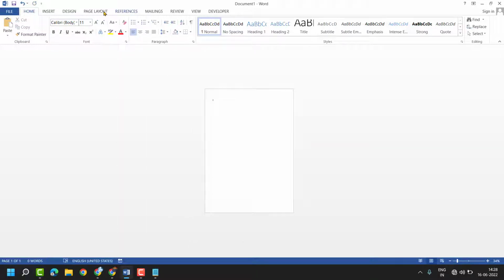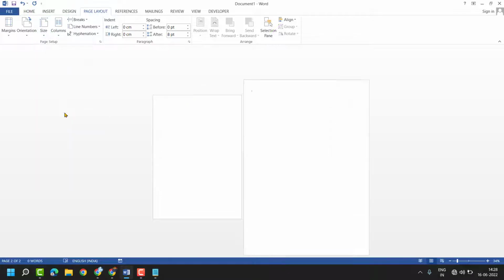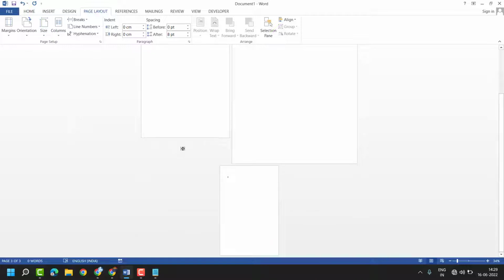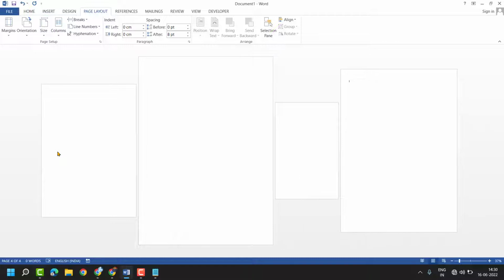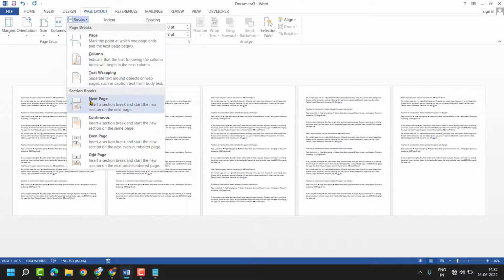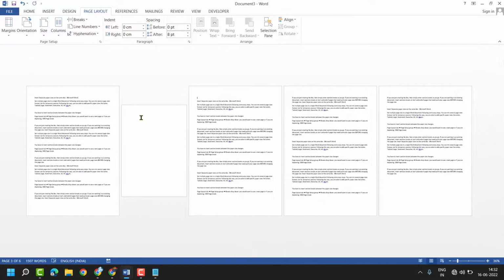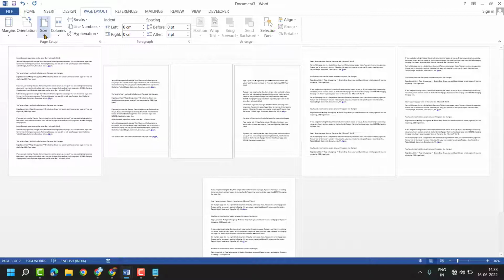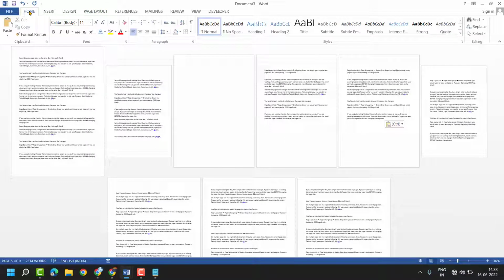Make Different Page Sizes in Word (2022)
Make Different Page Sizes in Word